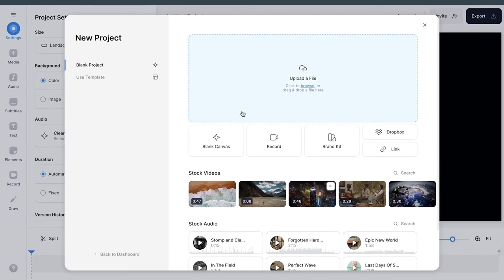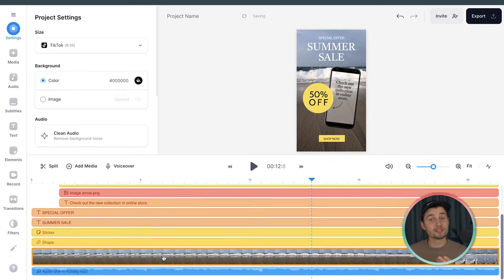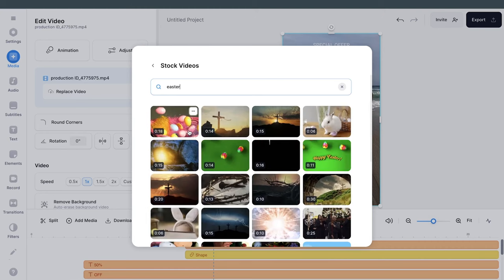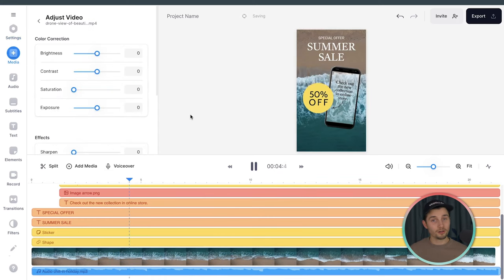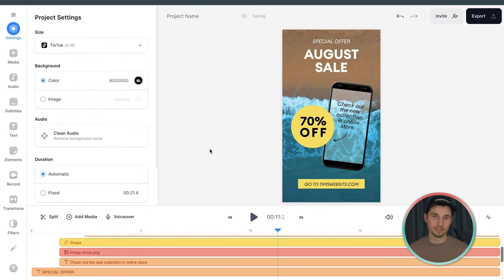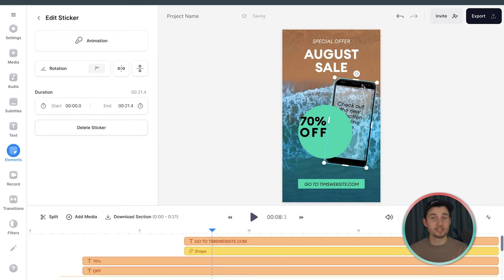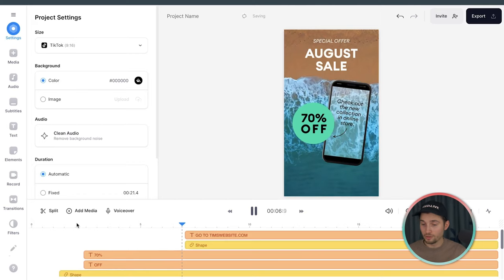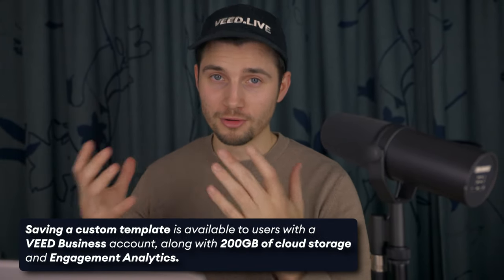How to Make a Promo Video | Business Ads, Promotions, Campaigns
In this video promo tutorial, you'll learn how to make a promotional video or video ad for your company or business in minutes, using a promo video maker with customizable marketing templates.  🚀

Create promo videos shouldn't be a hassle; you want to create something for your business that's easy-to-make, professional-looking and generates leads or conversions. That's why VEED's simple online video editor is the solution to create promo videos.

With VEED, you can instantly create promo videos compatible for YouTube, Facebook, LinkedIn, TikTok, Instagram, you name it! You can choose one of our sales, promotional or announcement templates that are fully customizable.

You can make it fully fit your brand by using the built-in BrandKit (in which you can save business logos and other company content), import and save your business fonts and use the brand color palette.

You can even use the built-in video and audio stock library and save your custom template creations on your account, so you can always load-up your templates in seconds when creating new promos. 😍

Creating promo videos has never been easier! Feel free to create promo videos with VEED's Promo Video Creator through the link above! 🎉

00:00 Intro - Make a promo video
00:08 What you'll learn in this video
00:30 3 quick tips to create promo videos
01:04 How to start creating a promo video (head over to VEED)
01:16 Start a new project + choosing a promo video template
02:06 How to replace the background video (video stock library)
03:20 How to rotate/resize elements in the canvas
03:37 Mentioning the built-in audio stock library
03:44 How to adjust basic color corrections
04:01 How to edit text in promo video (+ upload/save fonts and color palettes)
04:56 How to add and edit elements (shapes, stickers, brand logos, visualizers etc.)
05:46 How to use the BrandKit for promo videos
06:25 How to adjust the length and timing of layers
06:40 Finalizing the promo video
06:52 How to export promo video (setup render settings)
07:11 How to save promo video in different sizes
07:23 How to save promo video as template
07:32 How to export, host, share and download promo video
07:53 Outro

Tim & VEED.IO